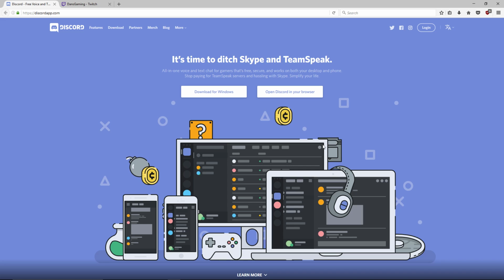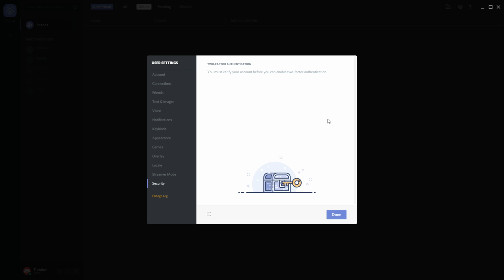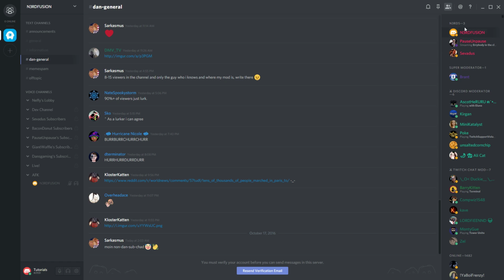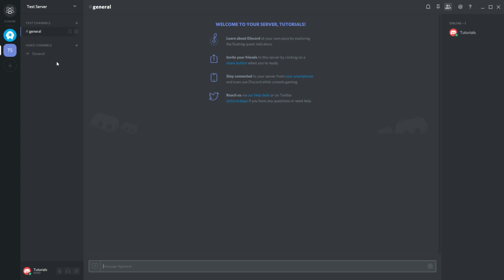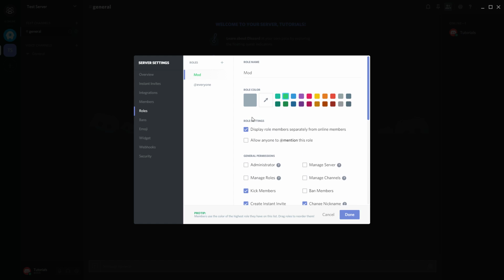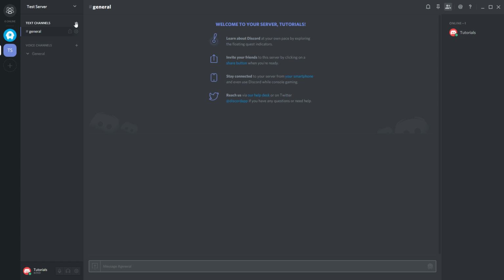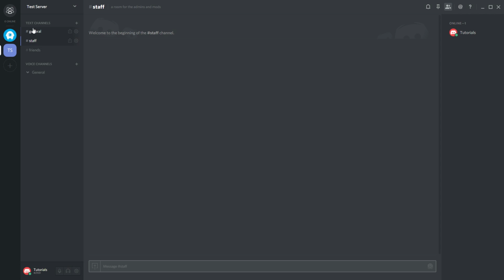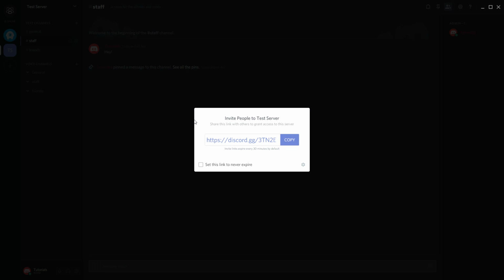How to Use/Set up Discord (Create your own server)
In this guide I am covering all the basics and essentials you need to use Discord. Also I did forget to cover how to set up a AFK channel for your server but just let me know if you can't figure it out.

Thanks to Mercy FR for the video suggestion